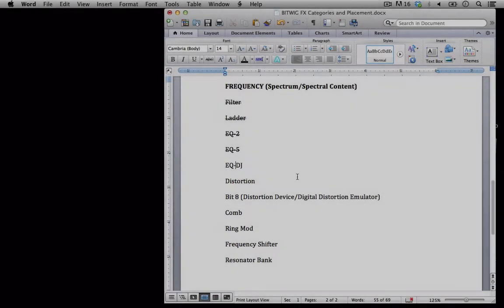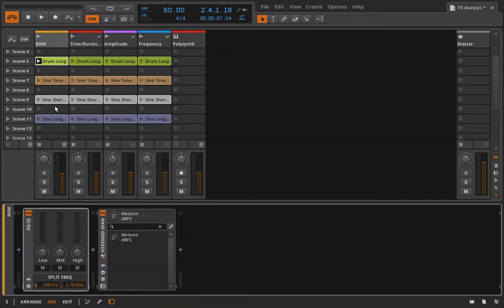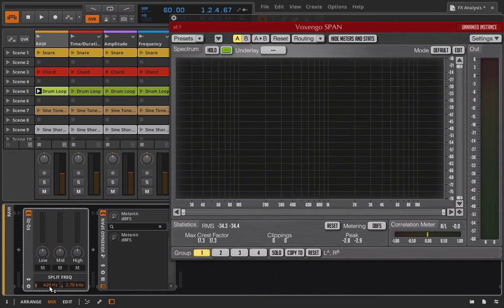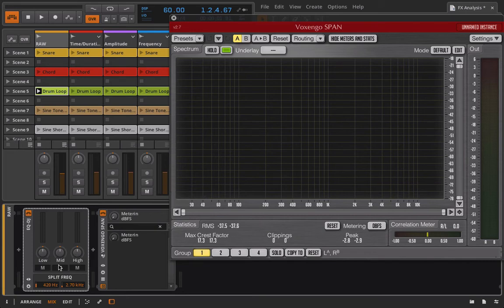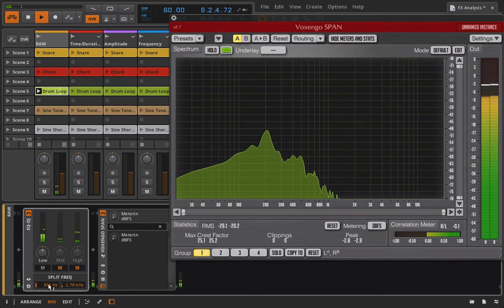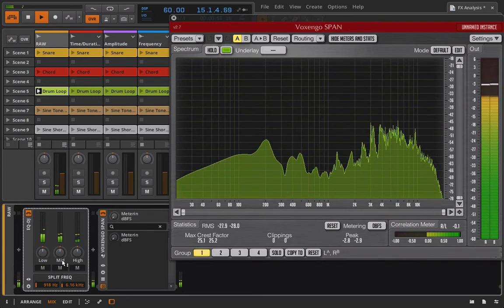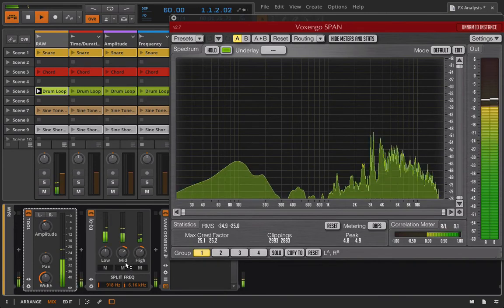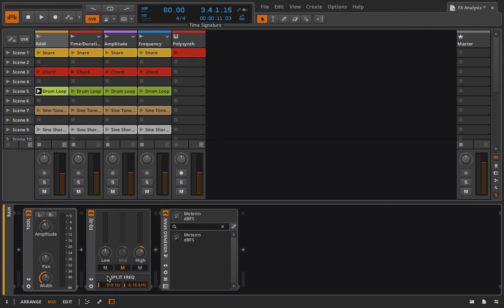Bitwig Studio & Music Production Course - 3.36 - EQ-DJ (Review)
Seeing as we've already talked about the EQ DJ in depth, we use this video as a basic review of the parameters. Perhaps the most important concept to understand with the EQ-DJ are the crossover frequency settings. We cover that in this video.